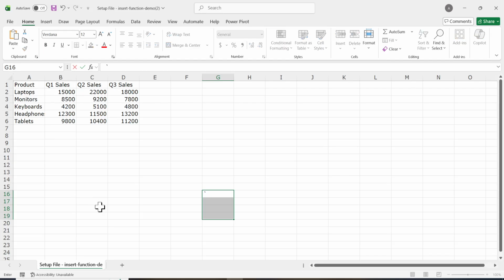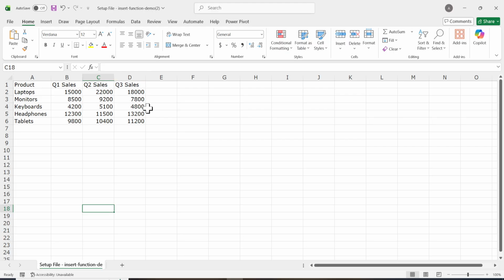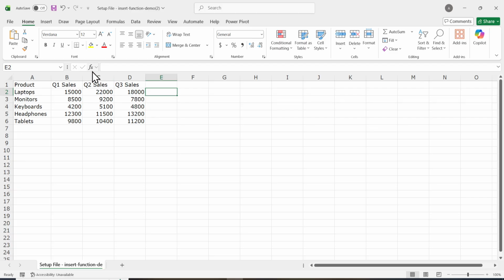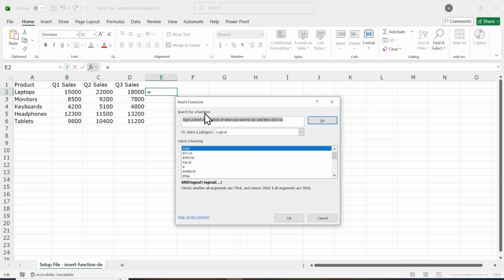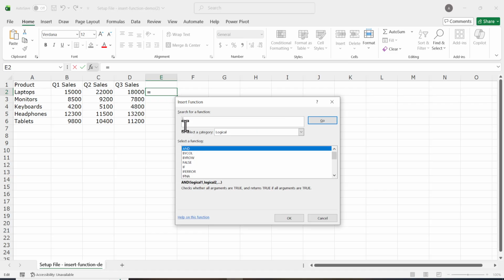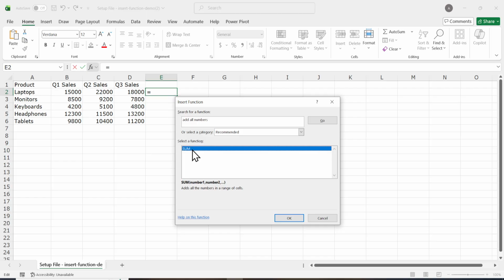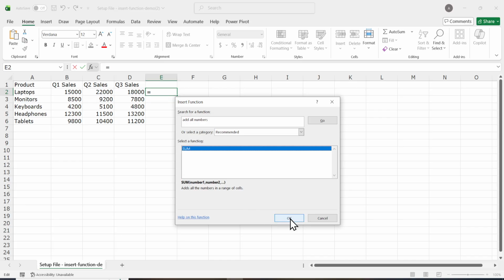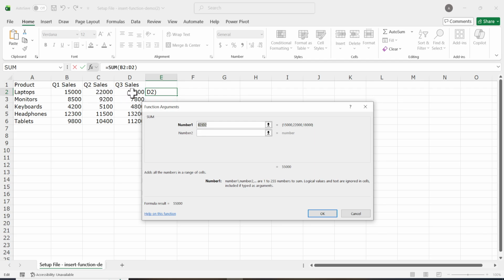How to Use the Insert Function Dialog Box in Excel (2026 Revised Steps)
Ever stared at a long list of Excel functions and had no idea which one actually does what you need? The Insert Function dialog box is built exactly for that moment, letting you describe a task in plain words and have Excel surface the right function. In this tutorial, you will walk through opening a CSV, selecting a destination cell, and using the FX button to find and confirm the SUM function. By the end, you will be able to use the Insert Function dialog to search, pick, and apply a function with confidence.

Covered inside:
→ Opening Excel and loading a sample CSV file from recent files or a saved location
→ Selecting cell E2 as the destination so the function lands in the correct spot
→ Locating the FX Insert Function button between the Name Box and the formula input area
→ Typing "add all numbers" into the Search for a function box and clicking Go
→ Highlighting SUM in the results to review its syntax and short description
→ Clicking OK to confirm SUM as the chosen function for the active cell

Did you search by description like in the video, or do you usually browse the "Or select a category" dropdown instead? Drop your go-to approach in the comments.